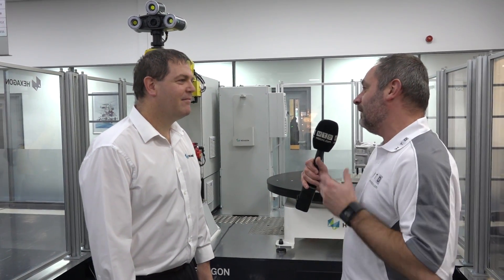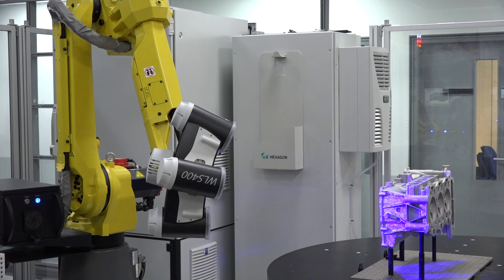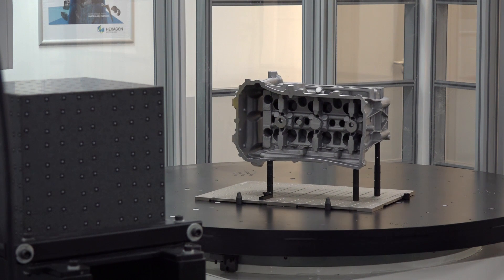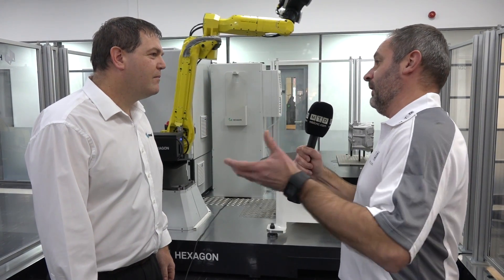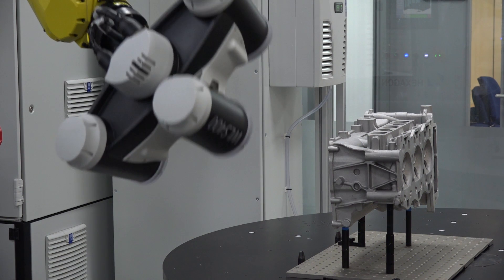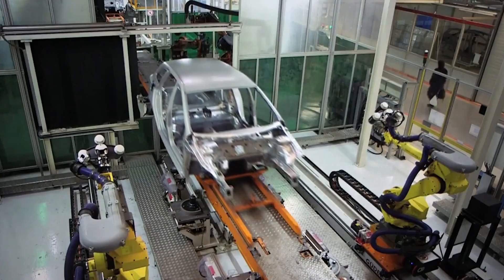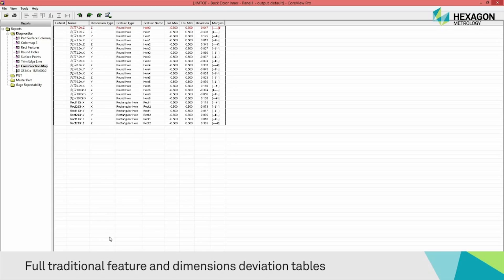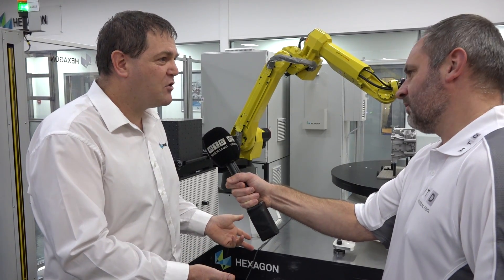Hexagon MI Cell shows how quality drives productivity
Hexagon Manufacturing Intelligence continues to underline its innovation credentials with the launch of a new, white light automated measuring system. Rapid data collection means adjustments in part production can be made instantly on the shopfloor while almost any component in any material can be inspected with no need for powdering or target application.